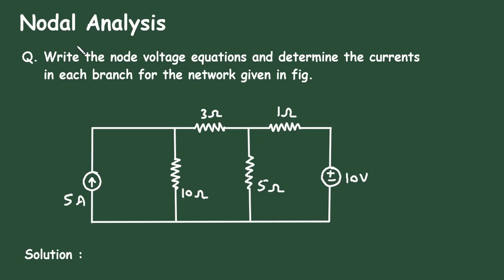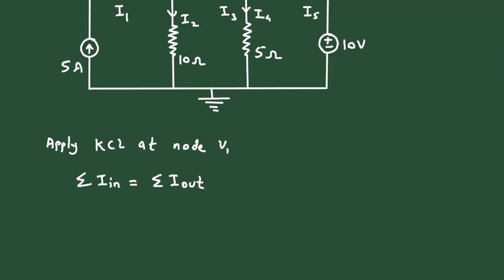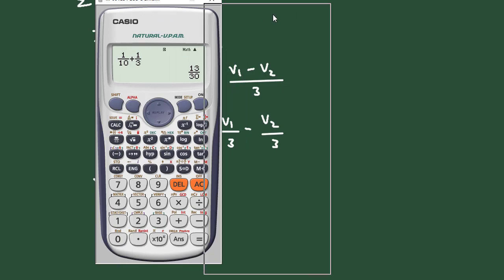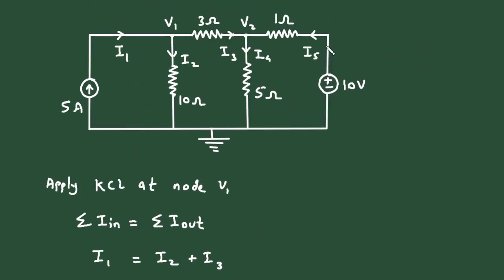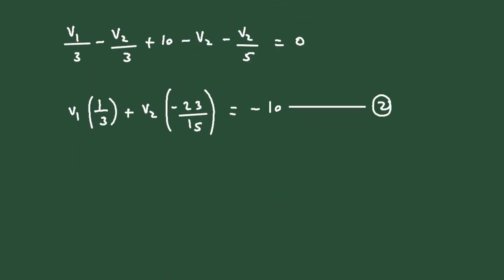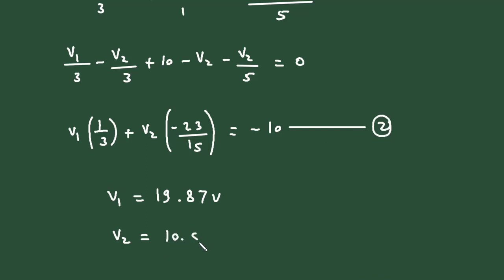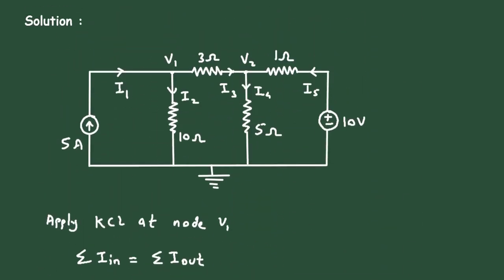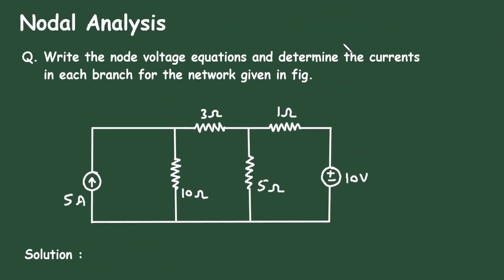Nodal Analysis Solved Example | Electrical Engineering